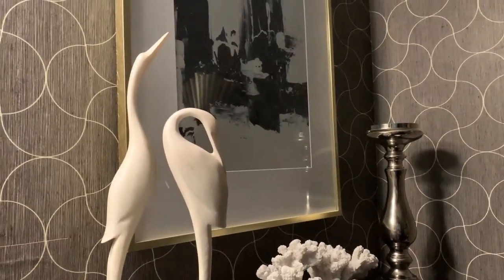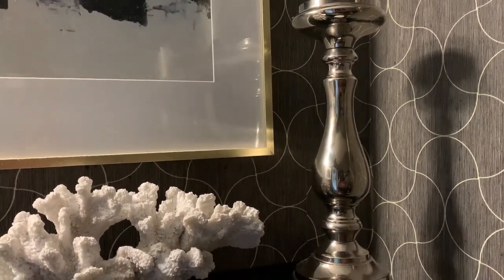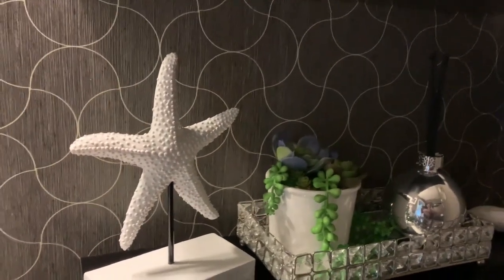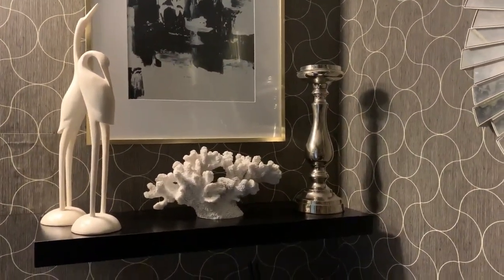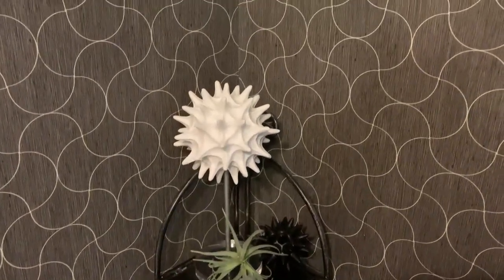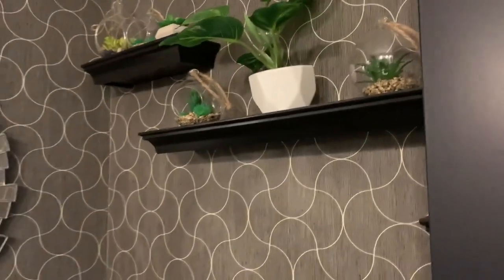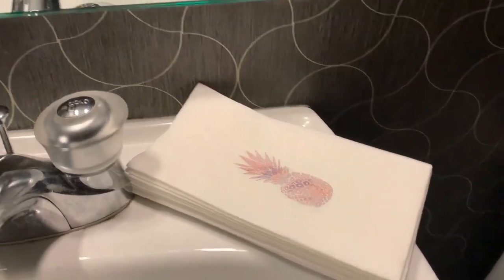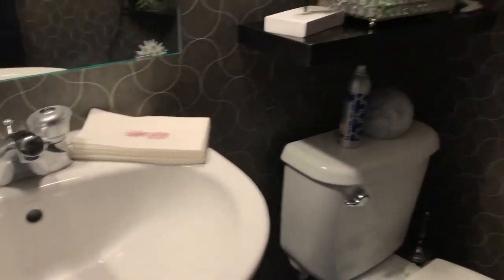NEW!!! COASTAL POWDER ROOM SUMMER 2020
Hey Friends,

I wanted to give my guest bathroom an update for the Summer, so I have updated and refreshed our guest bathroom with  some modern glam coastal decor.  I wanted it to match the rest of my home which is also decorated in a Modern Glam Coastal Decor theme.  Today's video in part of the Summer Bathroom Vignette Challenge that is being hosted by Saving with Mrs. Vee..  I hope you enjoy my guest bathroom refresh.  If you are new here, WELCOME!!  I hope you like today's video and you stick around and join the iSTYLEMYSTYLE family for more budget friendly home decor content and updates.  You won't be disappointed... I will leave a link for Saving with Mrs. Vee channel down below and a link to the playlist of all the participants.

XoXo

Sheryl

XoXo

Sheryl